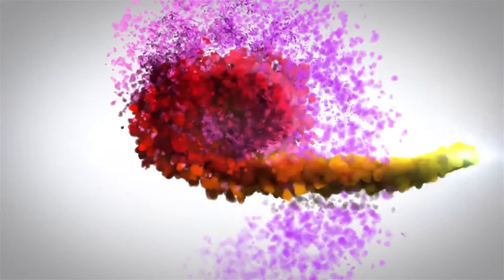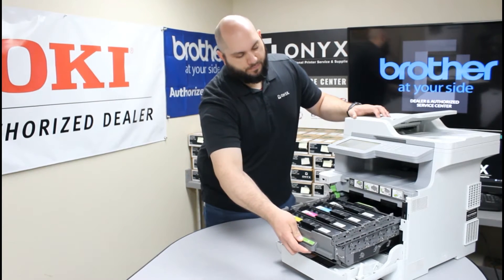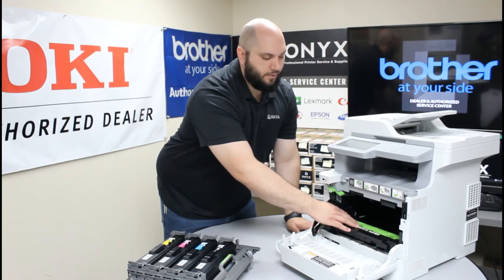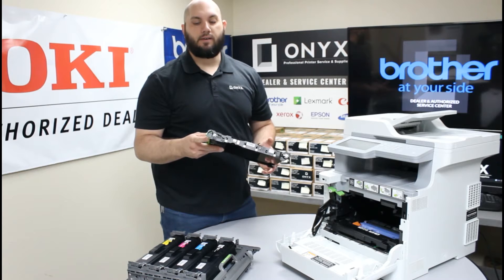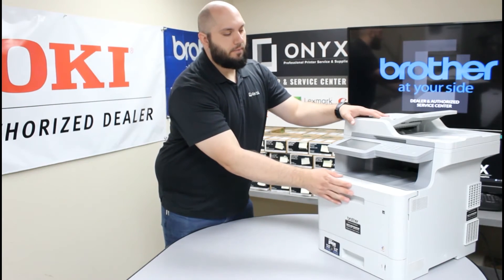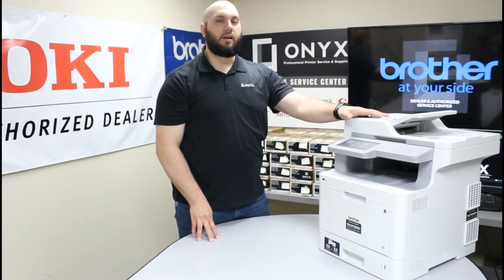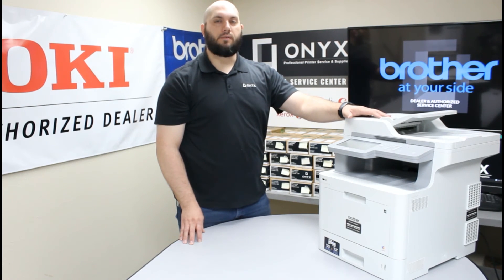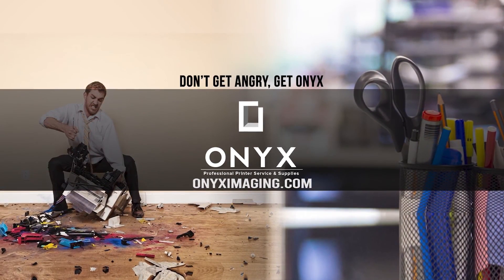Brother MFC L9570 | Onyx Imaging | Tulsa Printer Repair | Replace & Reset Belt Unit